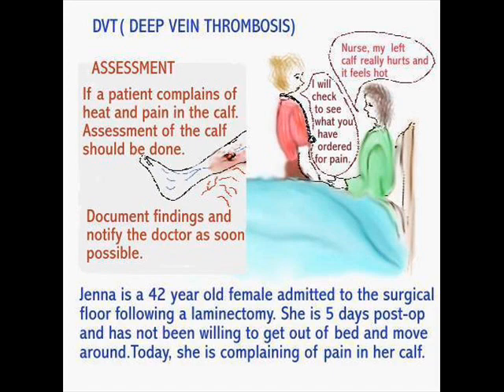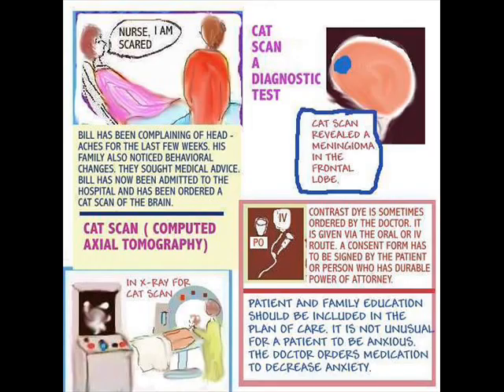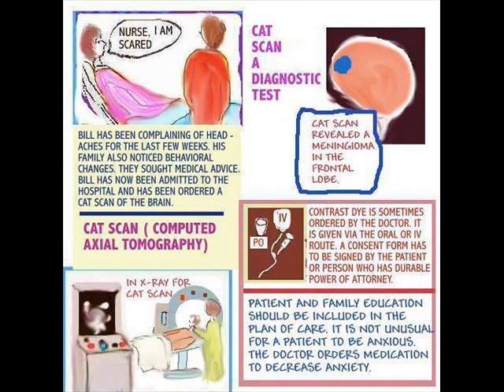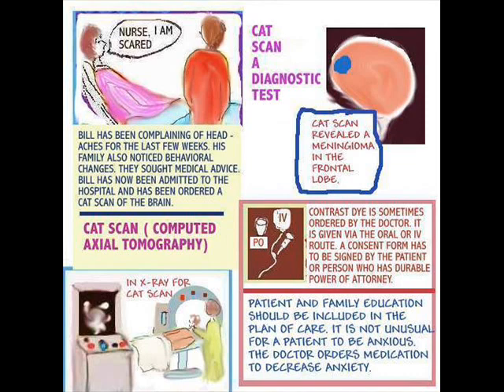SESSIONS FOR NURSES 69 QUIZ 2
This quiz is simple yet informative.
It involves topics about EKG. DVT .
 CAT SCAN and MRI